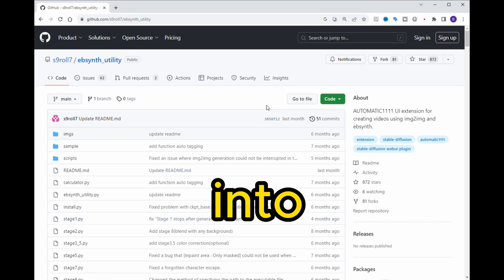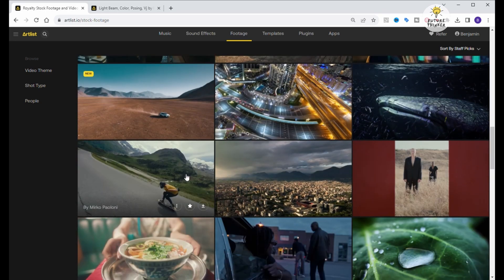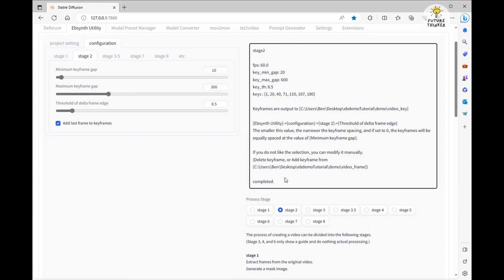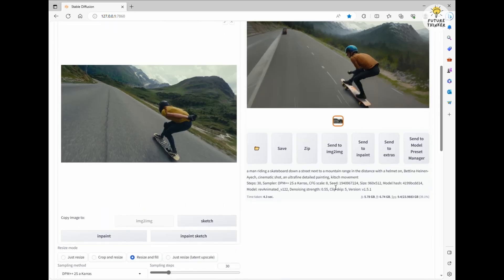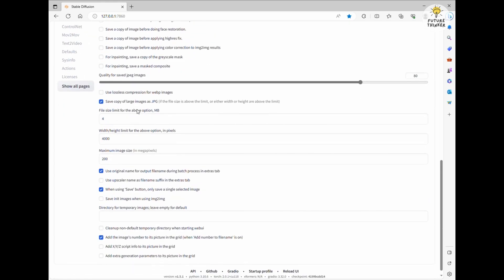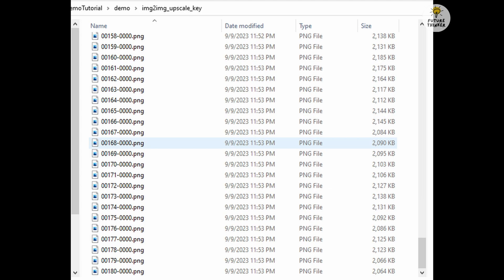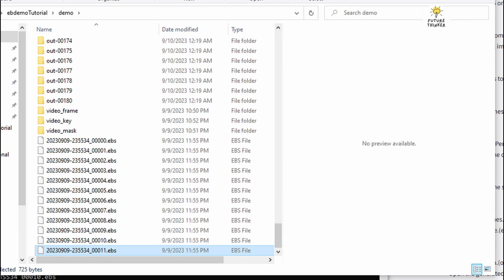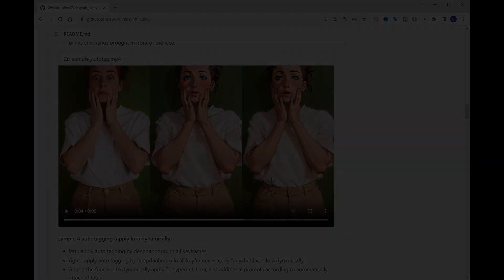How To Create Stable Diffusion Animation Using Ebsynth-Utility + ControlNet in Automatic 1111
Welcome to today's tutorial where we'll explore the exciting world of animation creation using the Ebsynth utility extension along with ControlNet in Stable Diffusion Automatic 1111. Whether you're a seasoned animator or just getting started, this step-by-step guide will help you master the art of creating animations with minimal flickering.

In This Tutorial, We Use:

You need Ffmpeg install for this extension.

00:00 - Introduction
01:12 - Installation Of Ebsynth utility
01:32 - Prepare Short Videos
01:58 - Ebsynth Animation Creation Process
05:10 - Stable Diffusion Img2img Batch Process
07:07 - Upscaler For Batch Images
08:56 - Ebsynth AI Process
10:11 - Ebsynth Animation Output
11:00 - Second Example With Difference Setting

In this comprehensive tutorial, we'll cover everything from installing the extension to fine-tuning keyframes and generating mesmerizing animations. You'll learn the tips and tricks to make your animations stand out and captivate your audience.

Join us on this animation adventure and discover how to transform your creative ideas into stunning animated videos. Be sure to check the video description for all the necessary links and details mentioned in the tutorial. Let's dive right in!